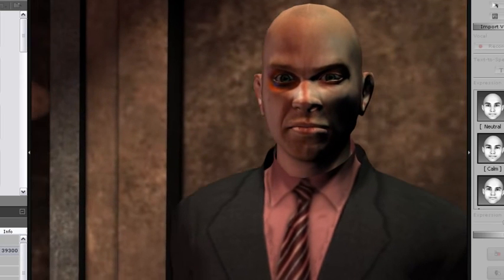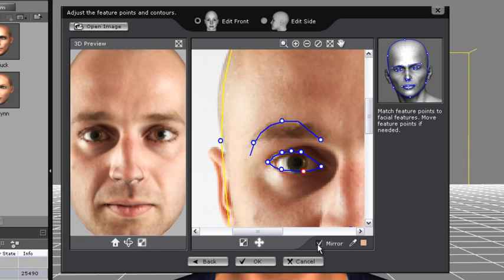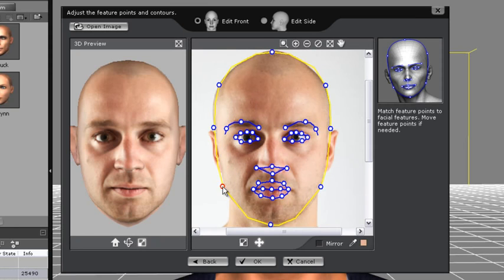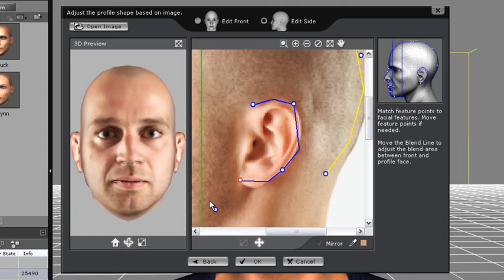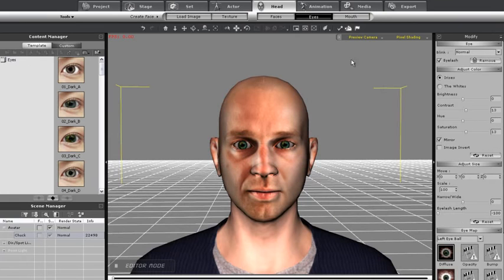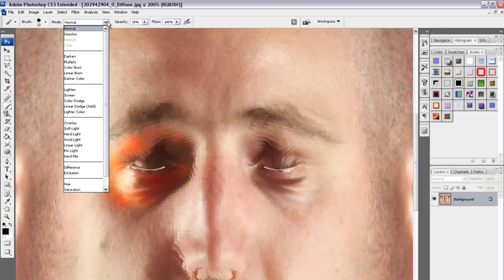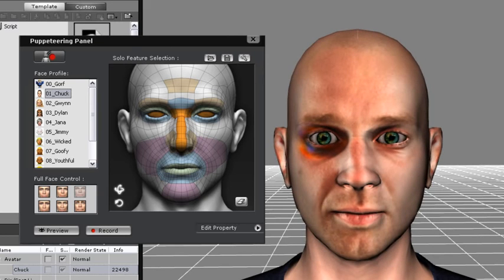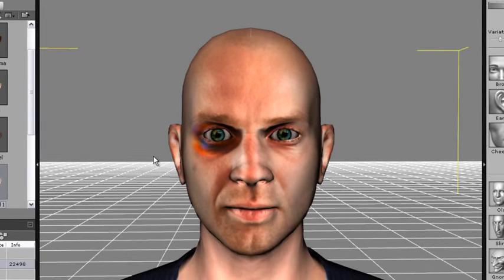iClone5 Tutorial 2D Photo to 3D Head YouTube